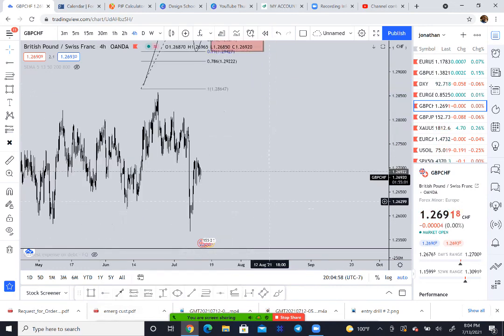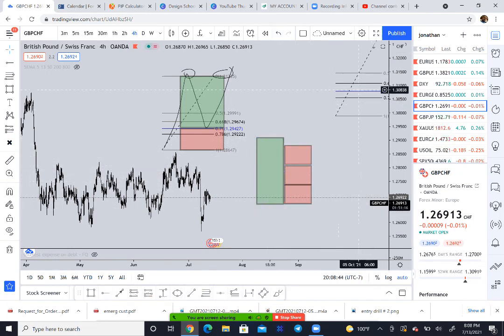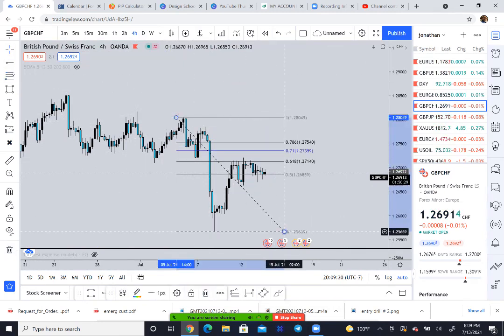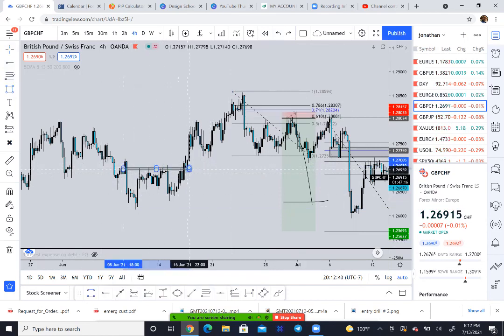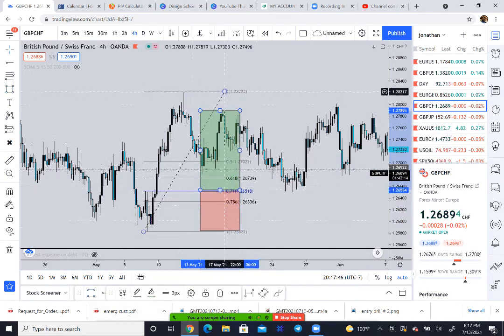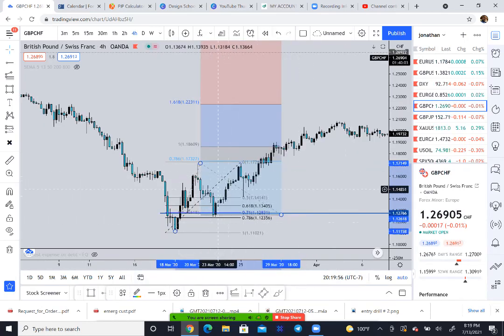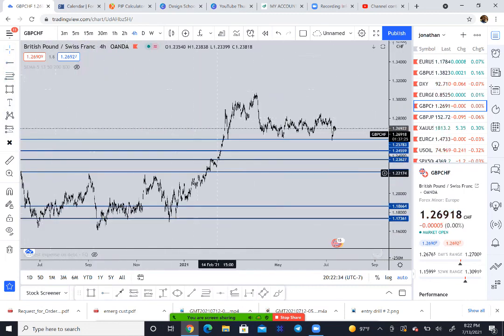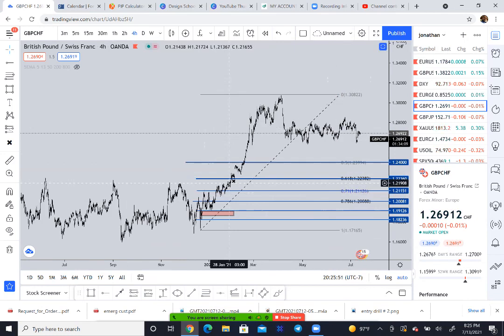Why didn't I Just Wait!!! Forex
Going over knowing what I wanted to see the market to do but due to lack of patients I missed my opportunity.